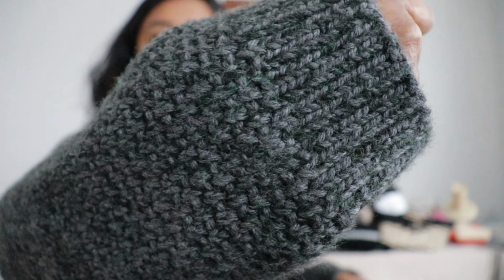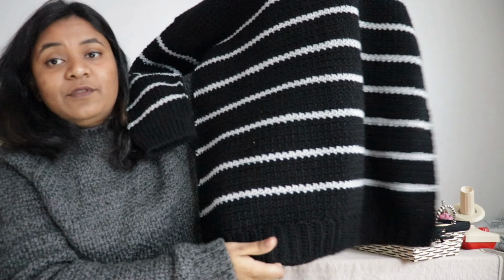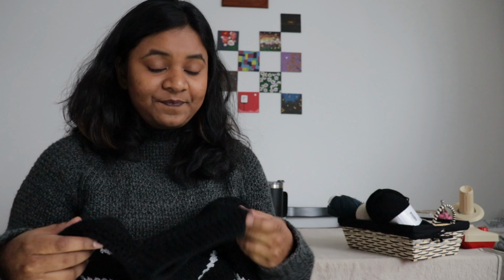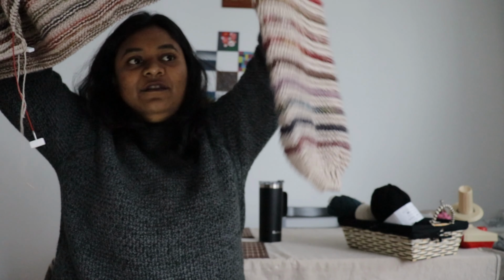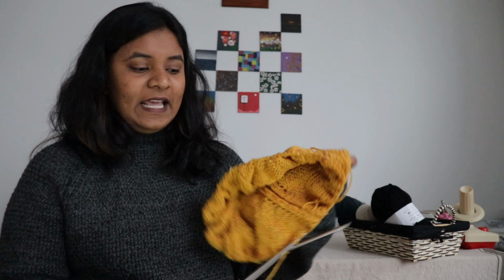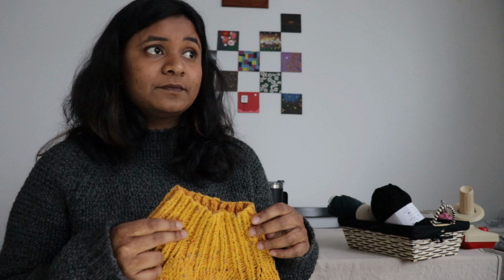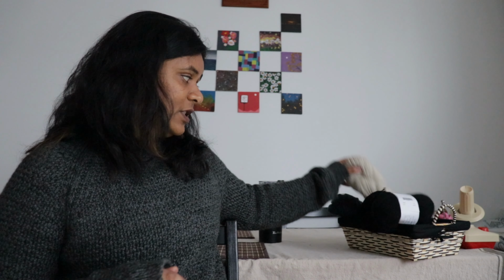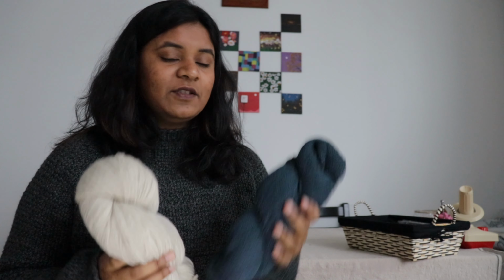Rhobin Knits Episode 3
I am wearing the single malt sweater designed by Maxim Cyr

0:00 - 10:36 Finished objects
1. Jason's cashmere hat
2. Wrap me up sweater scarf
3. Self-designed crochet sweater

10:37 - 20:04 Works in progress
1. Eun Sweater
2. Hepatica Sweater

20:05 - 26:37 Knitting plans
1. Audrey Cardigan
2. Jason's cashmere Hat